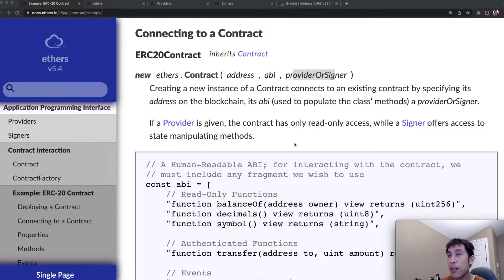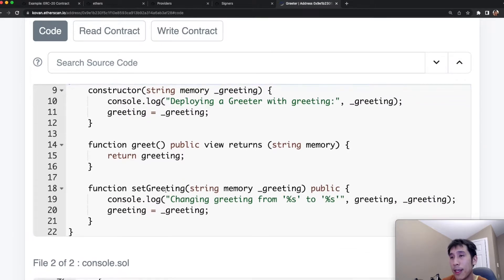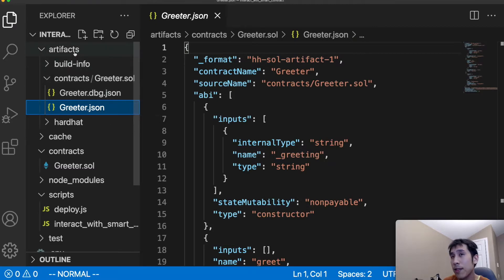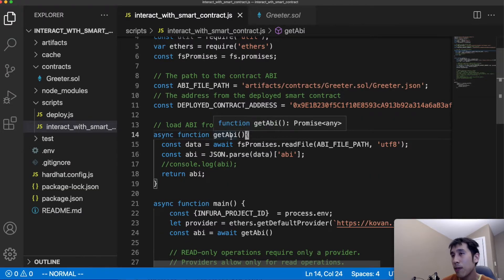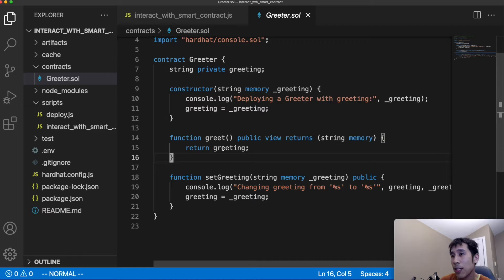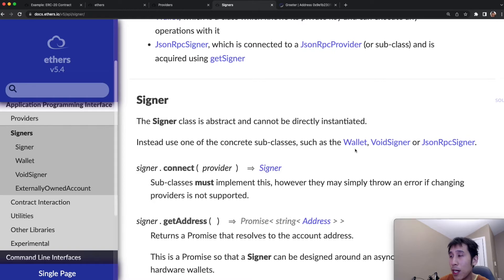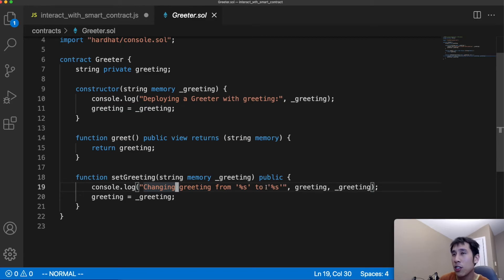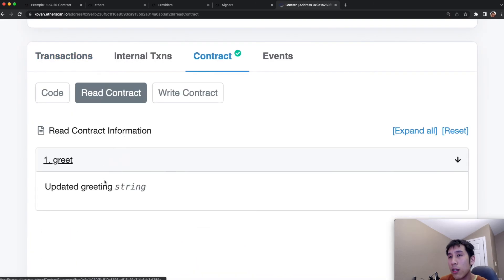Use Ethers.js to interact with a deployed smart contract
I use Ethers.js to interact with a smart contract that deployed on the Kovan testnet.

You will need a) the smart contract address and b) the ABI.

I use an Ethers provider to perform read transactions.
I use an Ethers signer to perform write transactions.